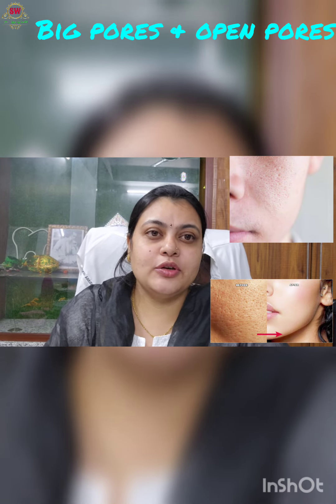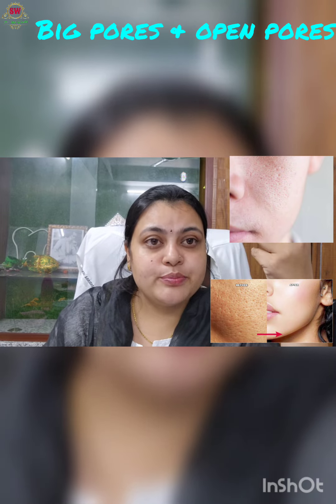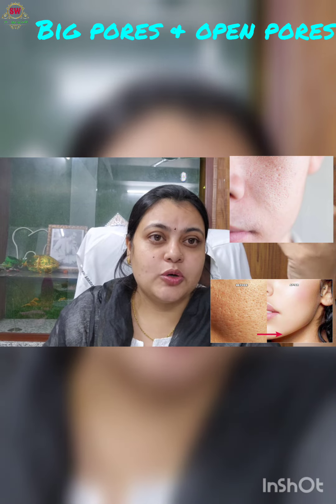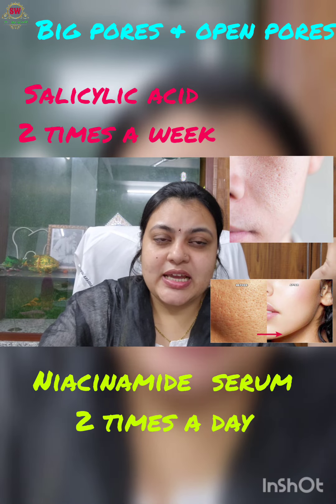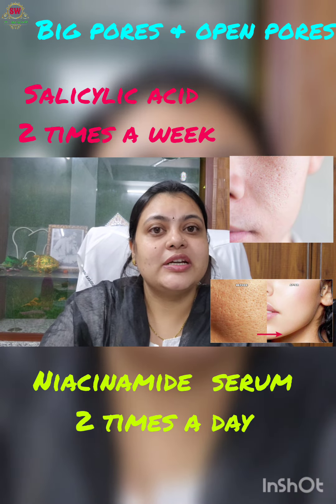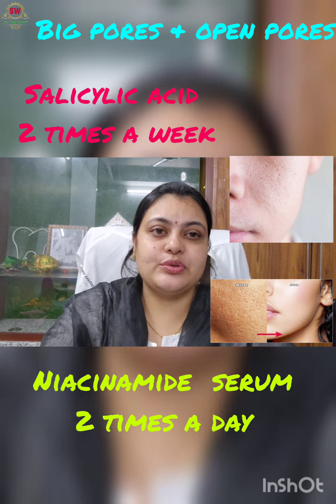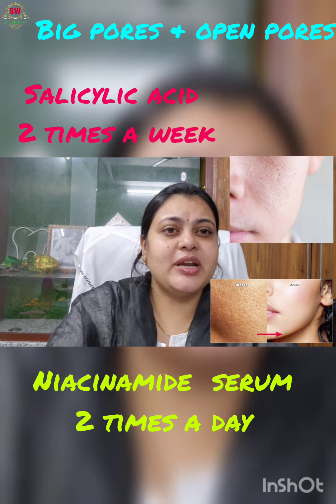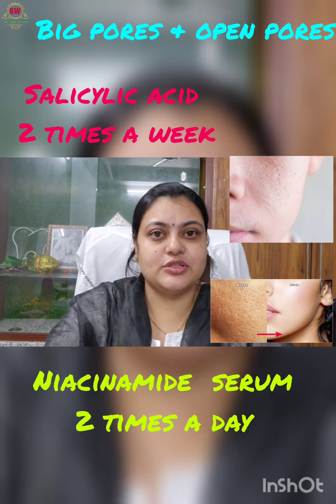big pores @SpandusWorld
Hi Everyone
Iam Dr. Spandana, iam Cosmetic Dentist and Cosmetologist.
This is My Channel and we stayed in Ghana for more than 6 years and now we are located in Vijayawada
I have my own Dental & Cosmetic  clinic (Dr's Diamond Dental &Cosmetics
Here in this channel i will share about skin care routines, cosmetic care, Dental care, acne, and pigmentation,  and any information about Ghana

Location:- Kanuru,  vijayawada

Please follow  for more updates

Spandu